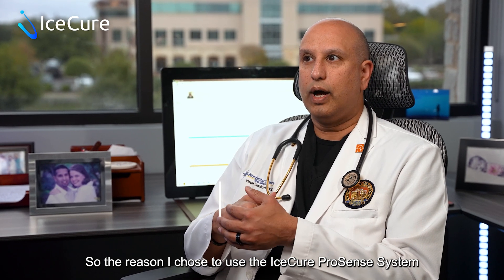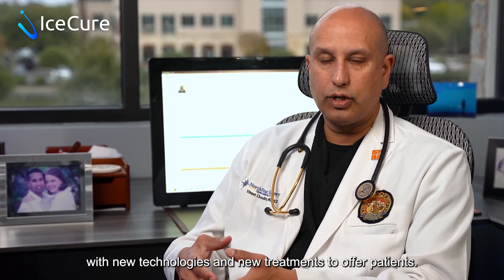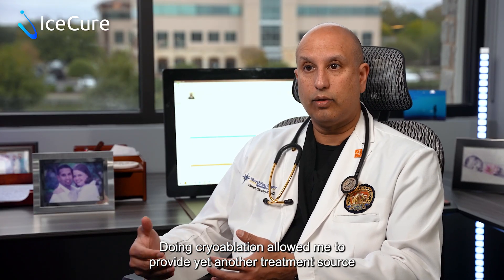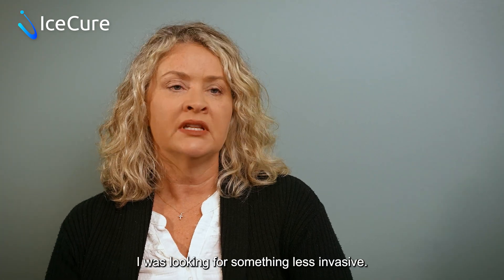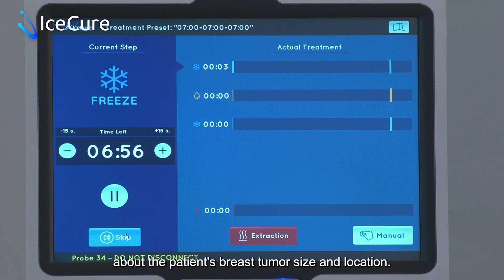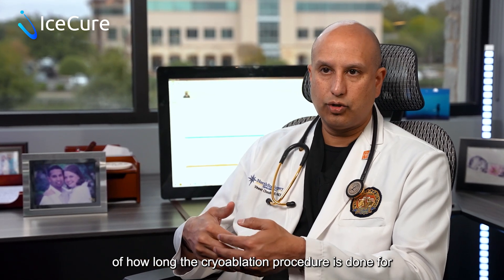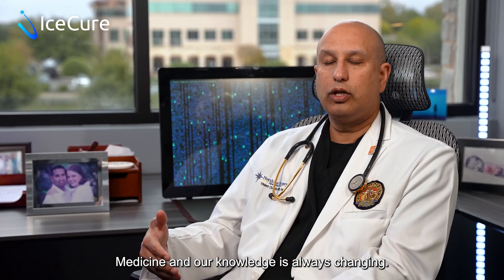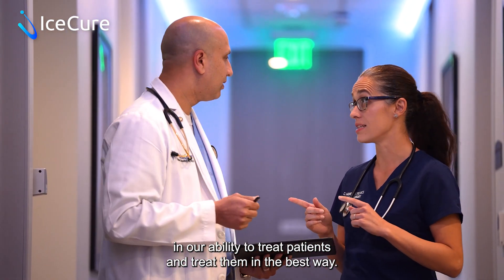Breast Cryoablation at NorthStar Surgery Specialists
Dr. Vineet Choudhry of NorthStar Surgery Specialists explains how cryoablation with ProSense™ offers patients at NorthStar Surgery Specialists the power of choice of a minimally invasive treatment option for breast tumors.

This quick and safe procedure is performed under local anesthesia and has excellent cosmetic results with minimal pain and rapid recovery.

* IceCure Medical LTD’s ProSense™ Cryoablation System has worldwide distribution. Please check that the clinical indications for use discussed in this video are cleared for use in your country.